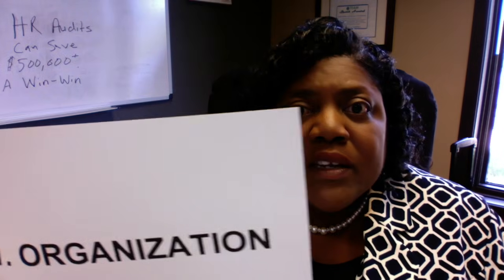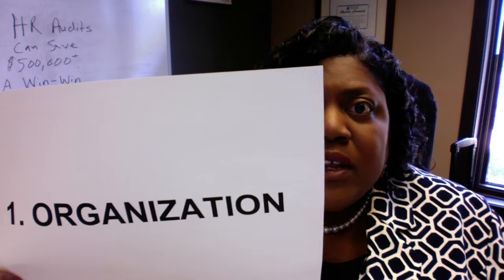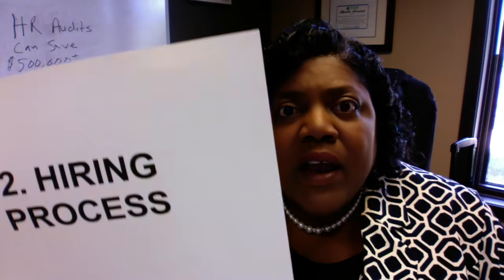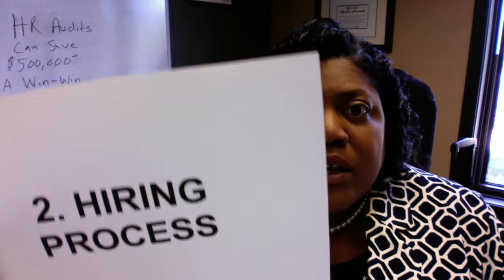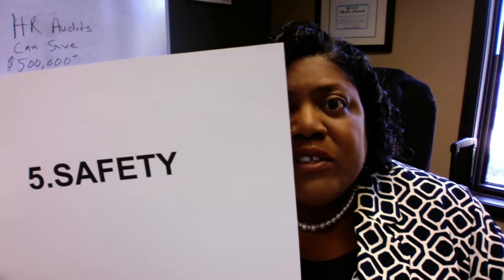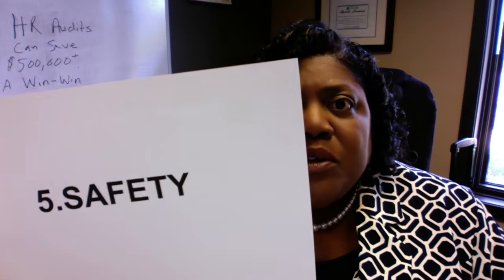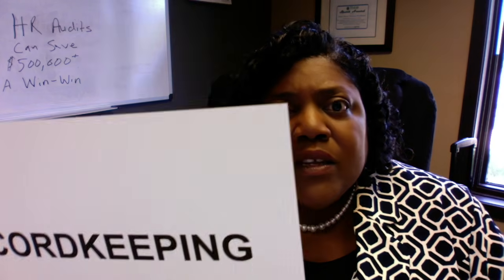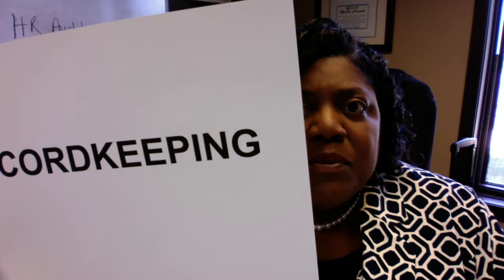How to Conduct an HR Audit - 7-Simple Steps to Protect Your Organization Today!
Mastering HR Audits: A 7-Step Guide for Organizational Compliance
Is your organization HR compliant and audit-ready? In this video, HR expert, Vanessa G. Nelson, walks you through a clear, actionable 7-step process to help ensure your HR department meets compliance standards and avoids costly legal mistakes.

🔍 In this video, you'll learn how to:
• Identify critical HR compliance gaps.
• Strengthen your documentation and practices.
• Conduct internal audits with confidence.
• Protect your business and boost employee trust.

✅ Ideal for:
• HR professionals
• Business owners
• Department supervisors and managers
• Organizations with 5–15,000 employees